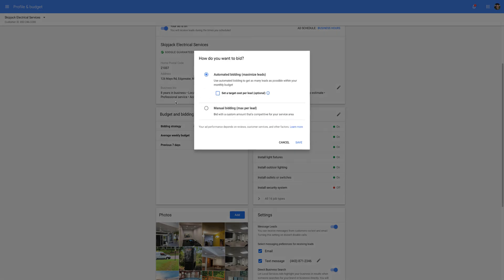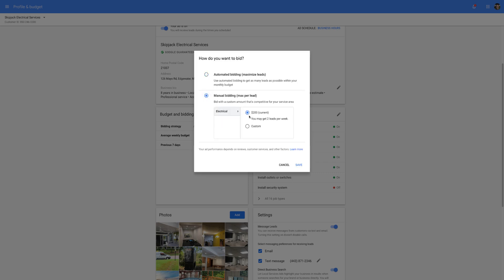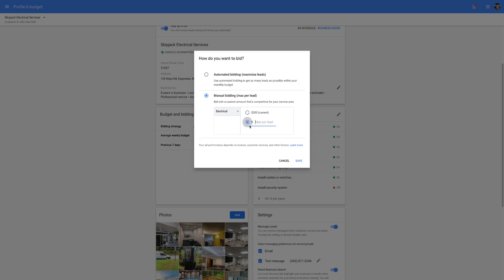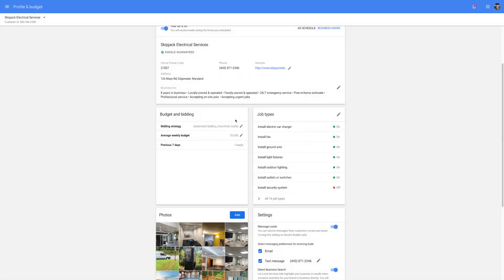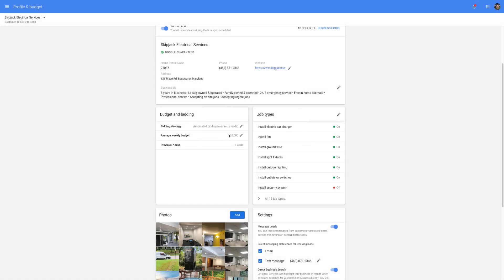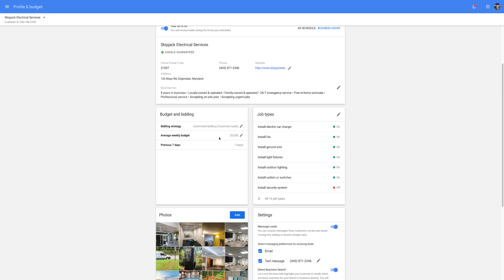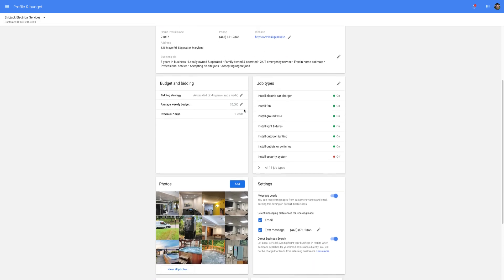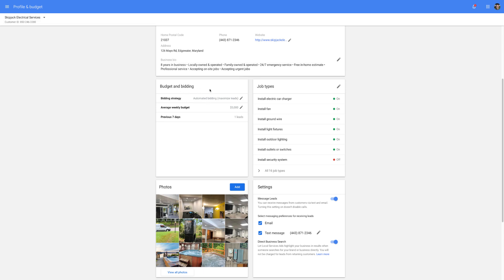How to Set the Correct Budget & Bidding Strategy in Google Local Services Ads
Struggling to determine the best budget and bidding strategy for your Google Local Services Ads? In this video, I’ll break down the key steps to set your budget and choose the right bidding approach to maximize your leads while staying within your desired spending limits.

In this tutorial, you’ll learn:
✔️ How to set an effective weekly budget for Google Local Services Ads.
✔️ The difference between automated and manual bidding.
✔️ When to switch between bidding strategies to optimize performance.
✔️ Why increasing your budget can help you compete in a crowded market.

📌 Why This Matters:
Getting the budget and bidding strategy right ensures your ads are competitive and effective. This is especially important for smaller businesses in competitive industries, where the right approach can make all the difference.

🚀 Pro Tips:

Set your weekly budget to at least three times your previous week’s ad spend to signal growth potential to Google.
Use manual bidding for high-ticket industries to control your cost per lead.
Experiment with both bidding strategies and adjust weekly to find the most effective setup.
🔗 Tools Mentioned:

Google Local Services Ads Dashboard